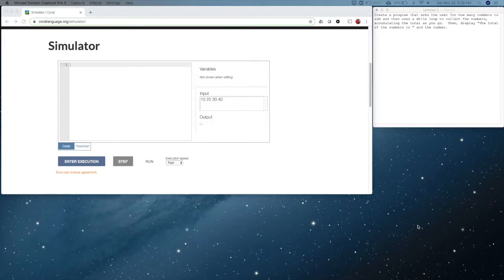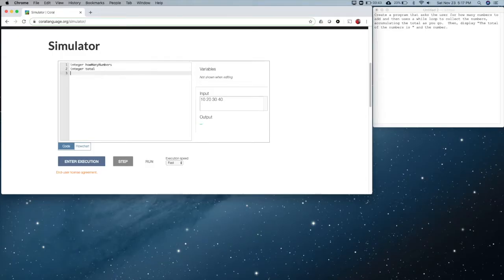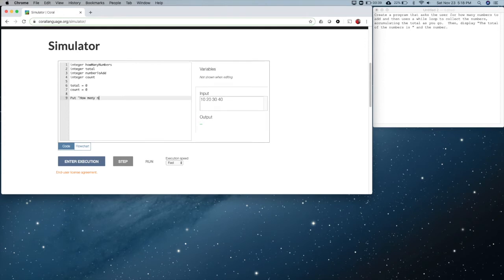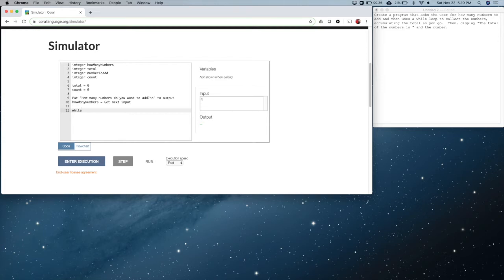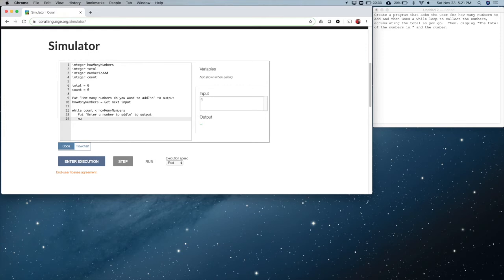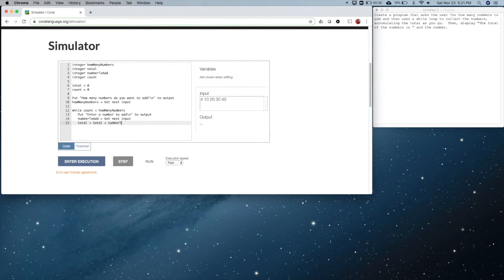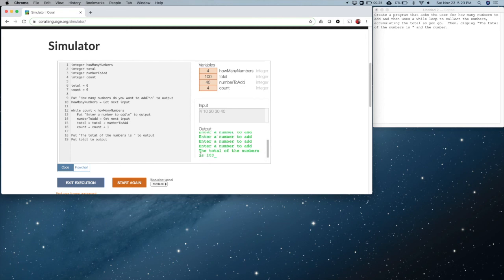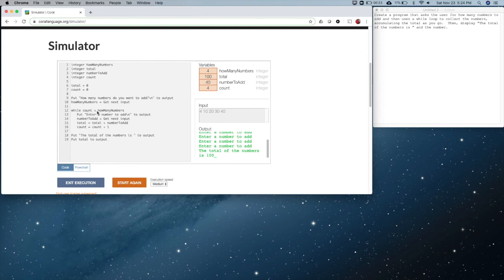PRG 211 Coral Week 2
Coral language video for week 2 of PRG 211